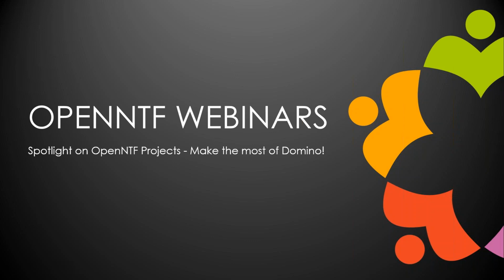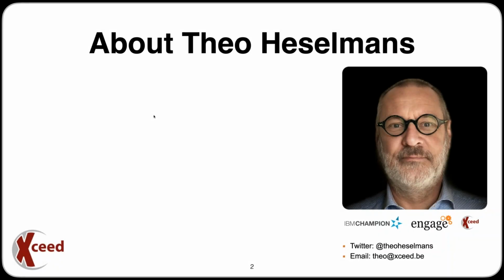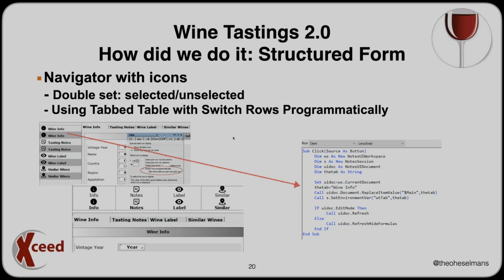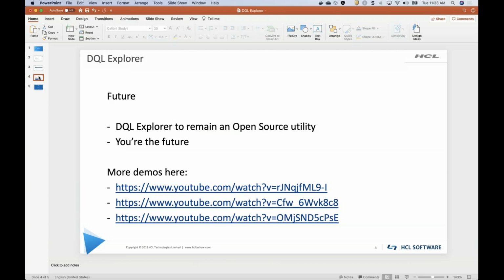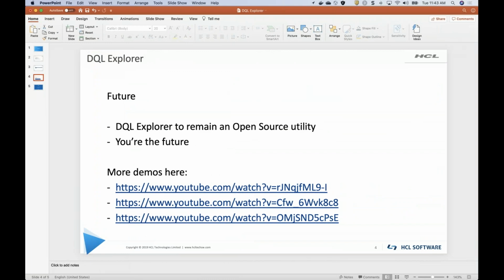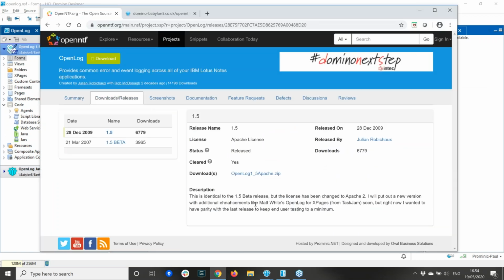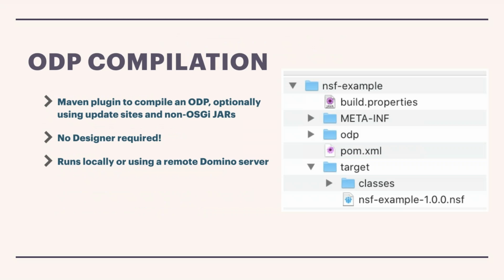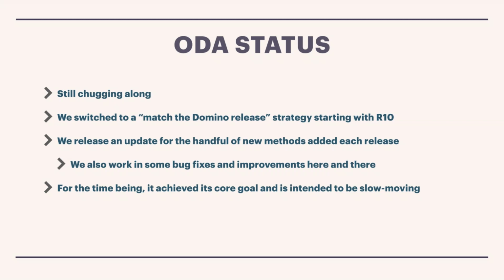Webinar, May 19, 2020 - Spotlight on OpenNTF Projects - Make the most of Domino!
Recorded webinar from May 19th, 2020.

OpenNTF Webinar Series - Essential Projects You Want to Know About

Come join us and learn how OpenNTF projects can maximize Domino in your organization. In this webinar we will spotlight several popular projects. Whether you are a developer, admininstrator or manager you will see how these projects can maximize your return on your Domino investment.

Wine Tasting App - See how an old stodgy Notes client application was quickly turned into a mobile application using Nomad presented by Theo Heselmans.

DQL Explorer - This application will allow fast queries to huge Domino databases using the new Domino Query Language. This application is ready to deploy and is a great example of how to use LotusScript to do queries.  Presented by Luis Guirigay.

OpenLog - this project allows for logging messages and errors in one common log database regardless of the programming language. Why search in 5 different logs to find out why your application is failing? Presented by Paul Withers.

NSF ODP Tooling - Create an application without Designer? Add to Eclipse to support autocompletion? Export an NSF to an ODP (On Disk Project)? Learn how to bring your Domino development tooling into the modern ages using Maven presented by Jesse Gallagher.

OpenNTF Domino API - Get the latest status on this project presented by Jesse Gallagher.